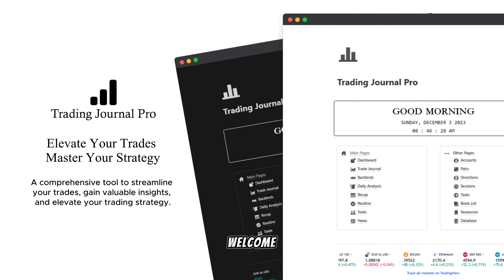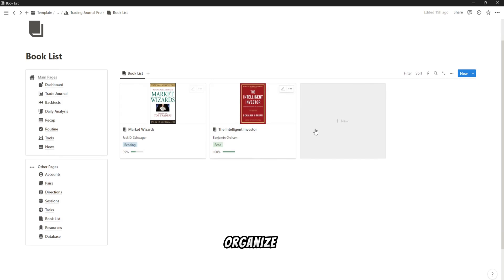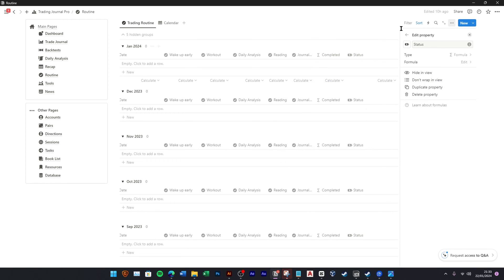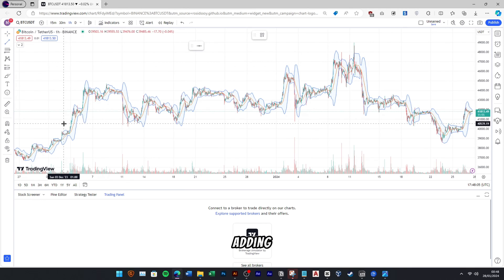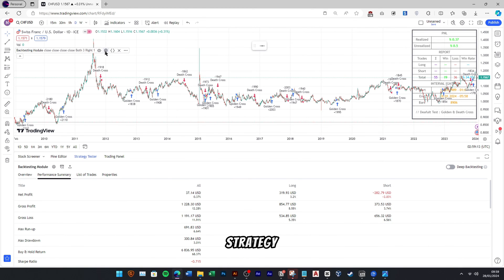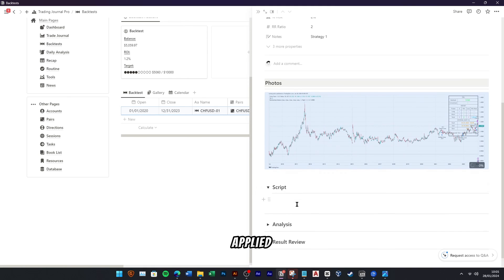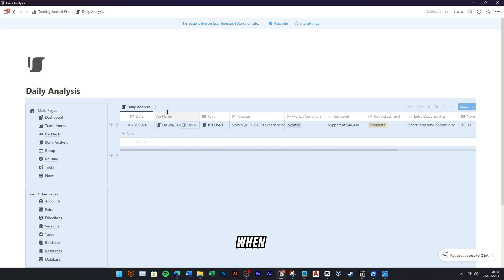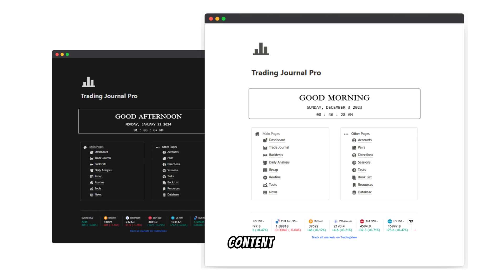Trading Journal Pro Complete Walkthrough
In this walkthrough, we guide you through each feature of Trading Journal Pro, offering insights and tips on how to maximize its potential. From setting up multiple accounts to seamlessly documenting your trades and conducting backtests, we cover it all. Stay organized with task management, analyze the markets daily, and gain valuable insights. Elevate your trading journey with Trading Journal Pro!

Timestamps:
0:00 - Introduction
2:51 - Initial Setup
5:51 - Trade journaling
9:51 - Backtesting Your Strategies
13:21- Trading Tools and News
15:07 - Daily Market Analysis
16:21- Task Management
17:14 - Book Tracker and Resources
18:01 - Closing